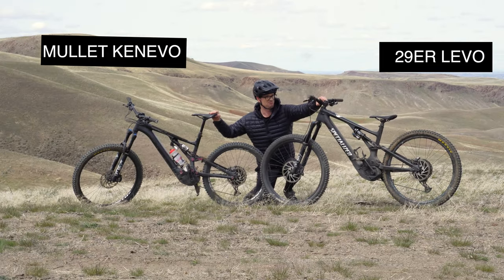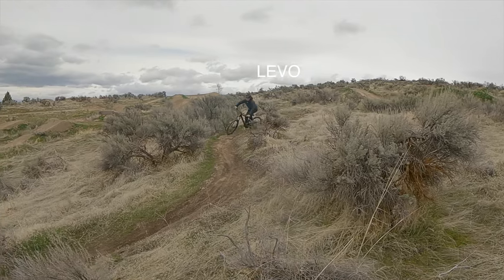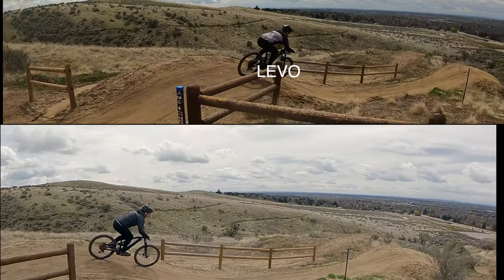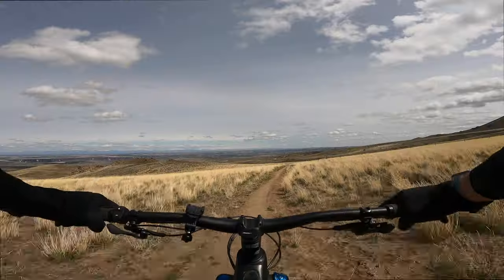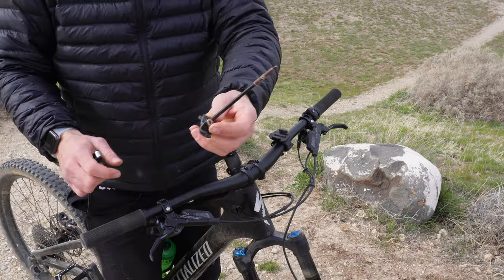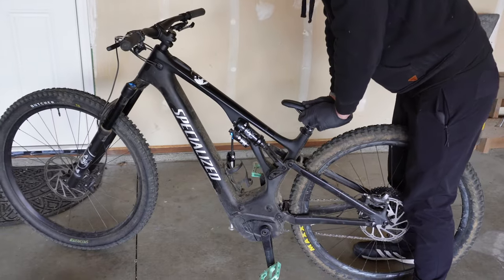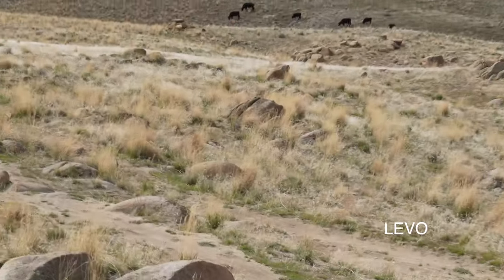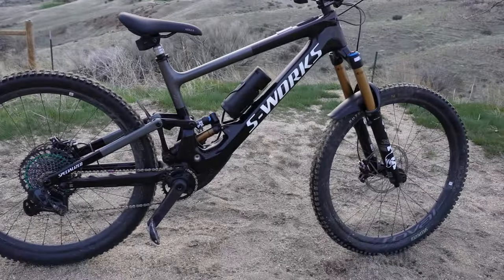Specialized Kenevo or Levo. Did you get the right bike?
The Specialized Kenevo OR LEVO

5 ten free rider pro shoes